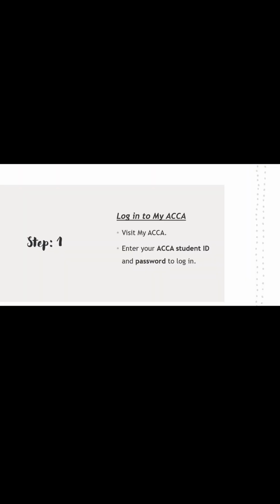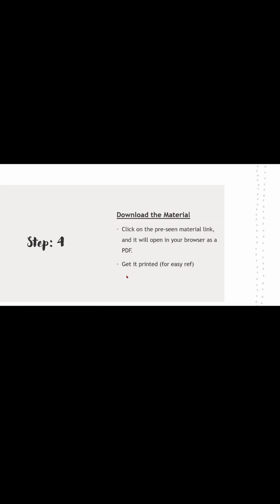ACCA-SBL| How to download pre-seen of SBL? | March 2025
Hi, here is full guide regrading "How to download pre-seen of sbl"